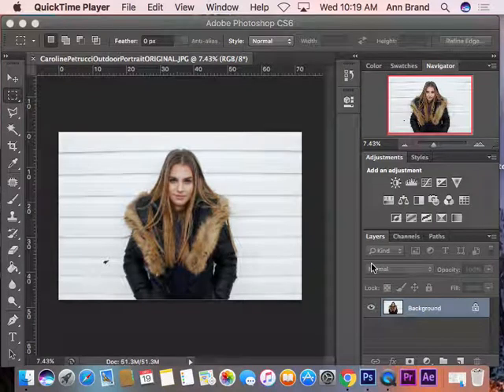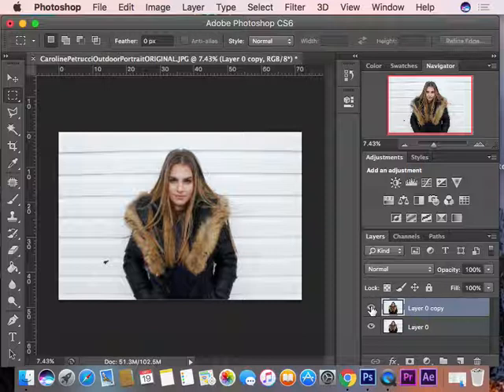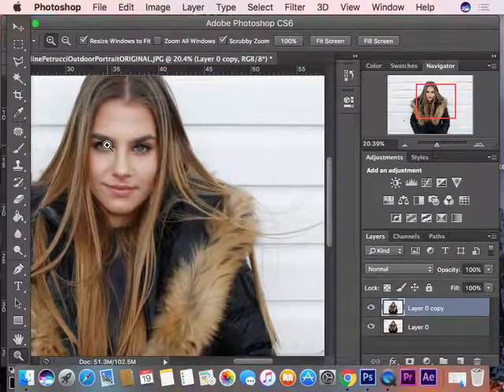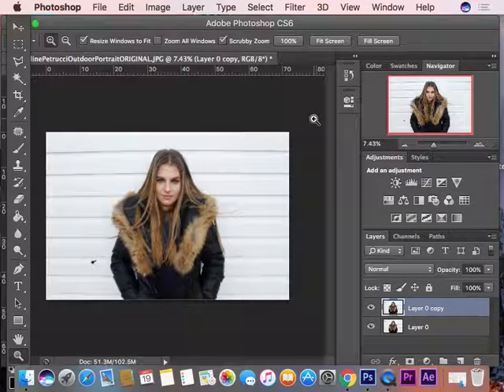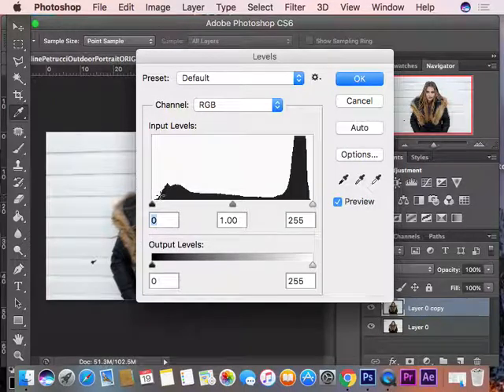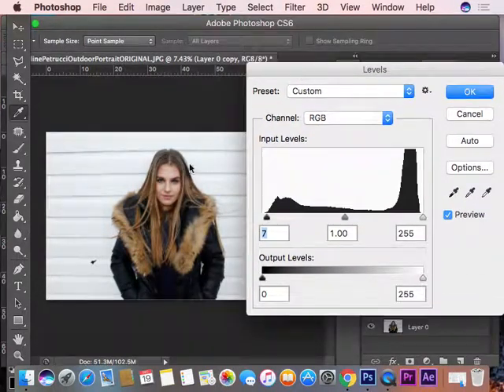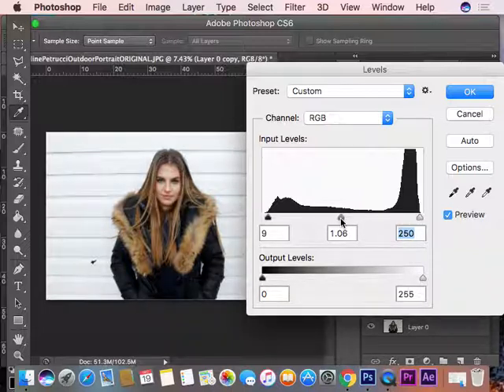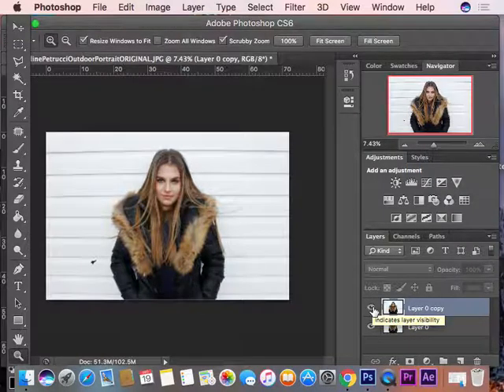Photoshop Photography lesson 1 - Basics & Levels